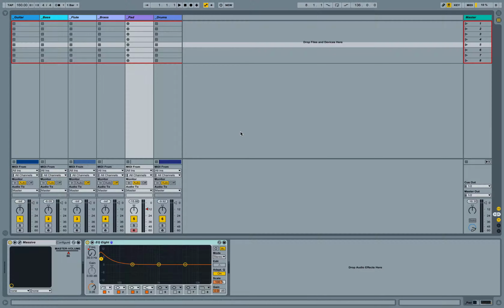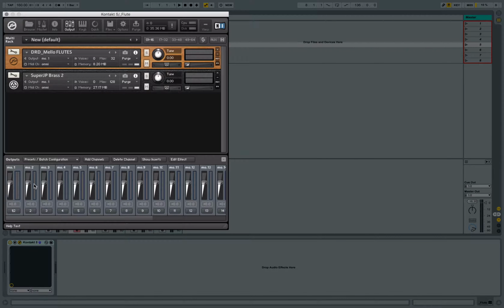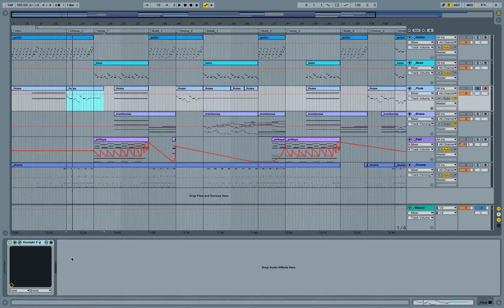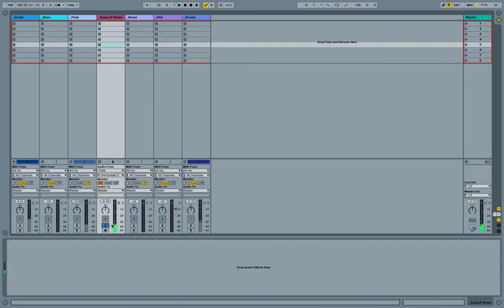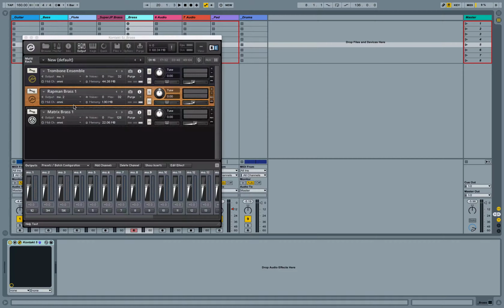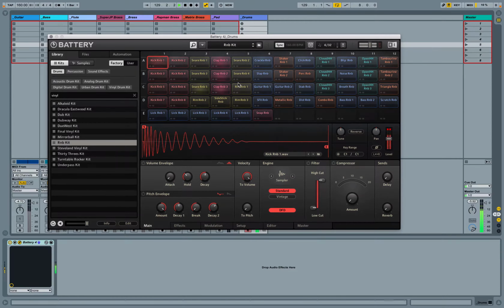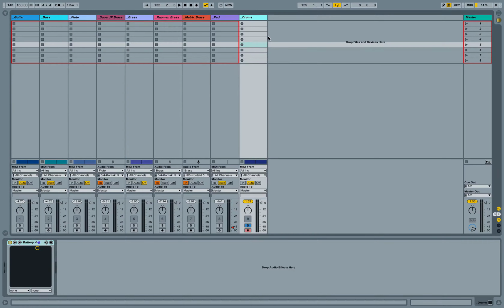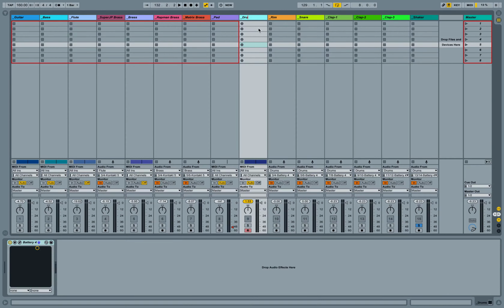Mixing Workflow & Concepts: Part_03 - Isolate Sounds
This tutorial series is designed to help you establish a basic workflow for mixing and mastering your music and seeks to help you understand the foundational concepts of mixing and the tools of mastering.